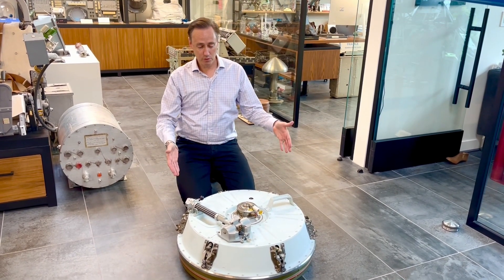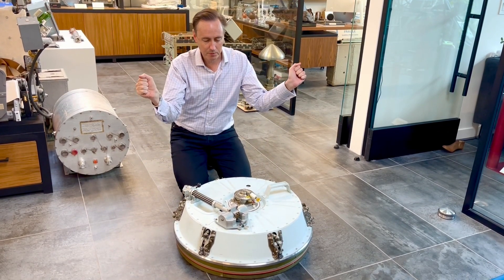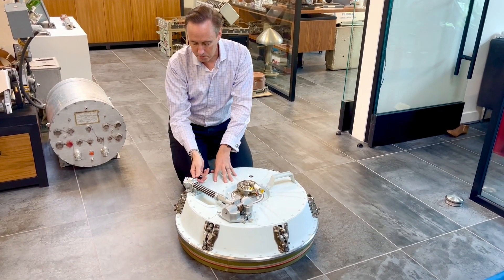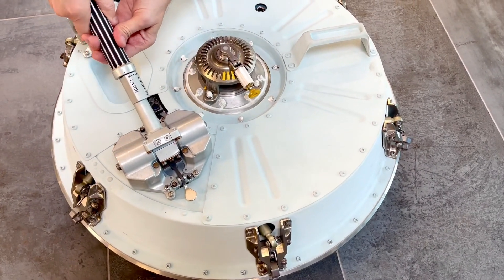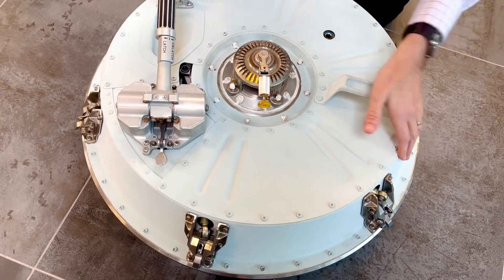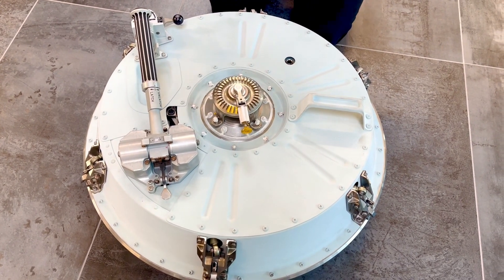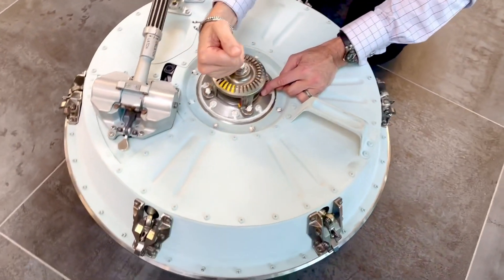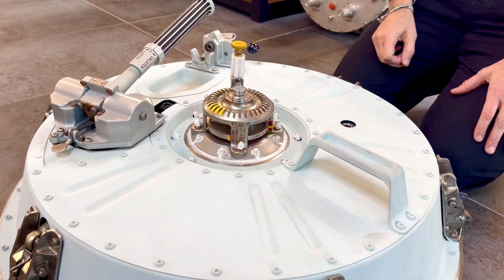Apollo Command Module Forward Hatch Operation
Flight spare from one of the later cancelled missions.  Very rare; perhaps only two exist outside the flown spacecraft.  And, I was told, there is no good video of their operation. Detail photos